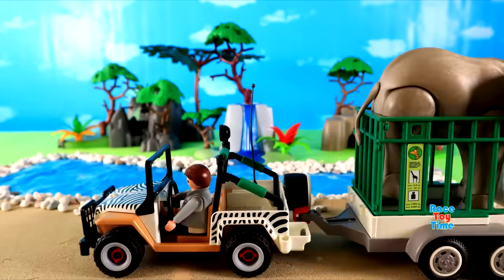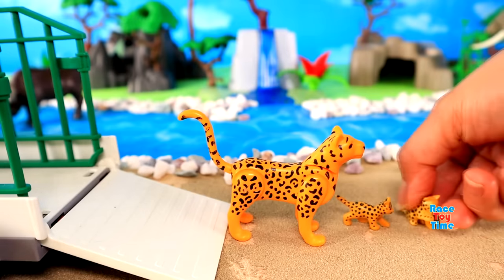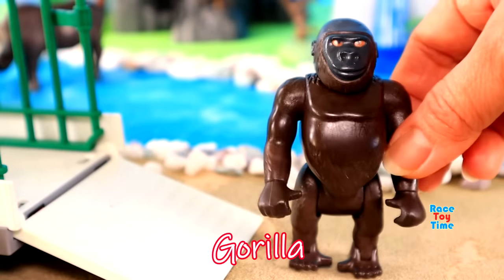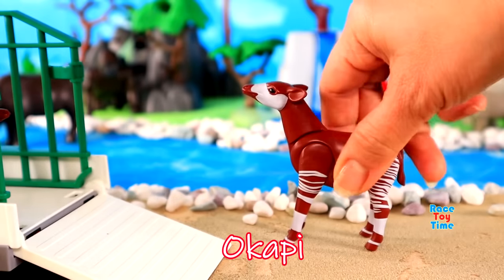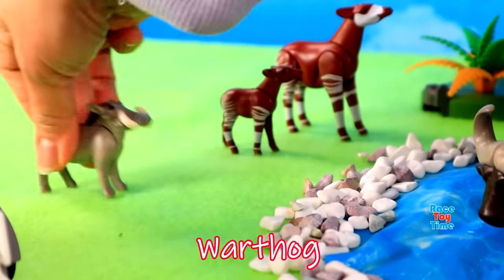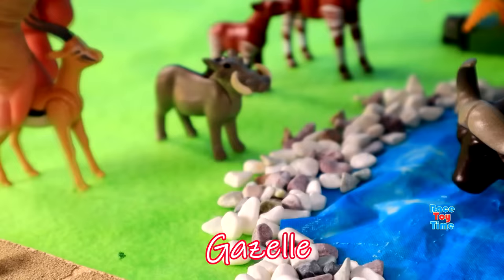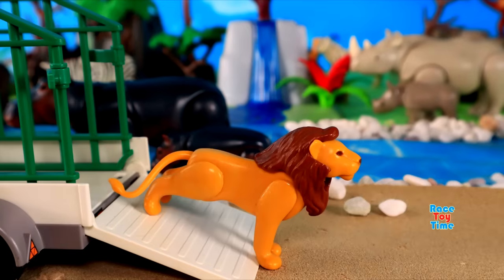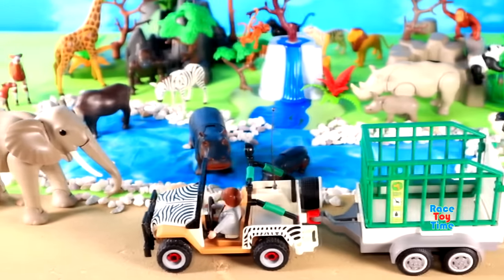Waterfall for Playmobil Safari Animal Figurines